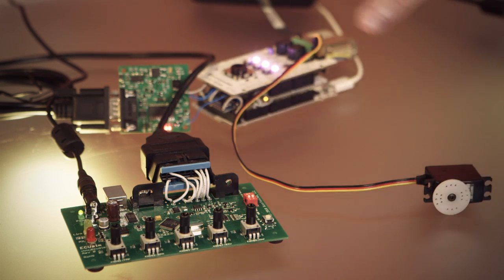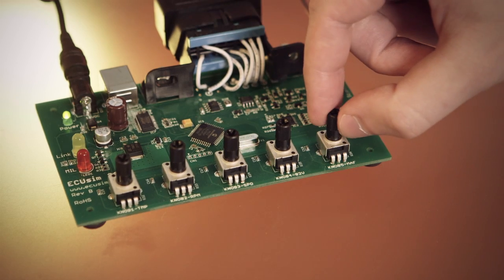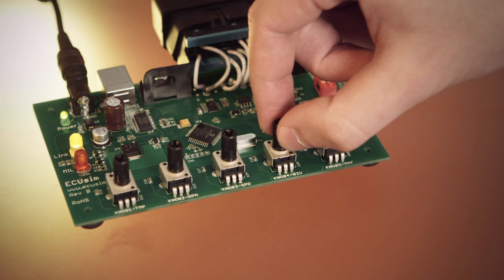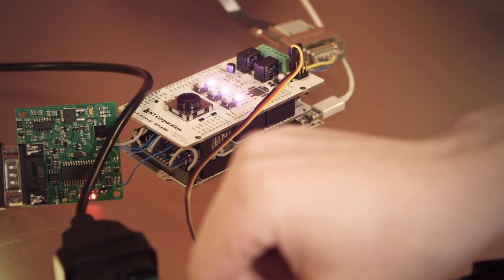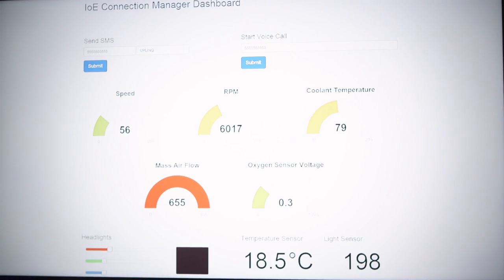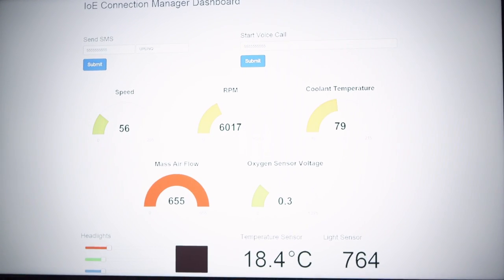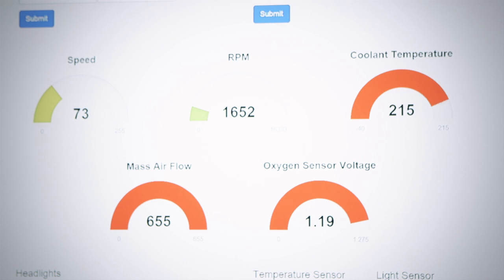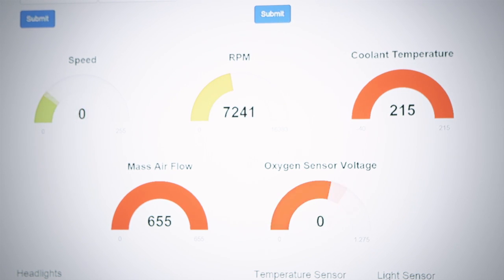Internet of Things Connection Manager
The Internet of Things Connection Manager is an application-level connectivity framework, designed to make it easier for system designers and application developers to access Qualcomm Gobi 3G/ 4G LTE modem chipsets.